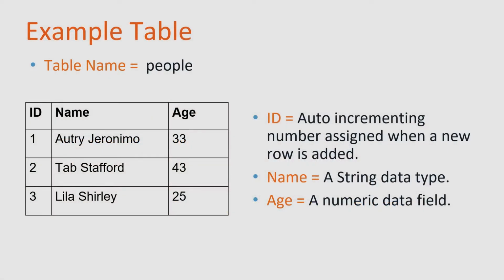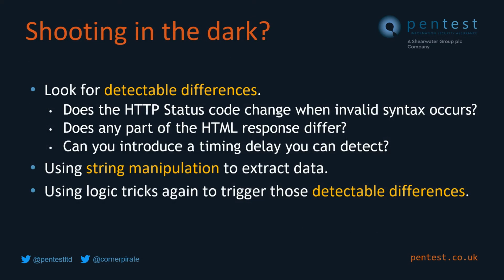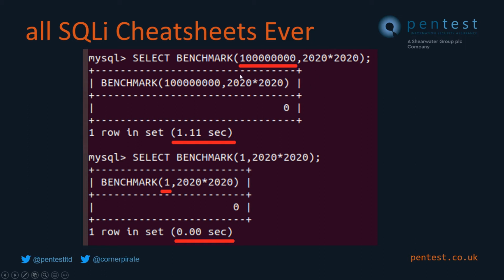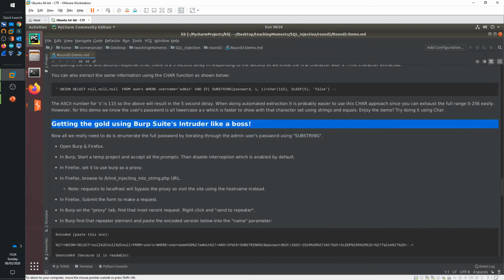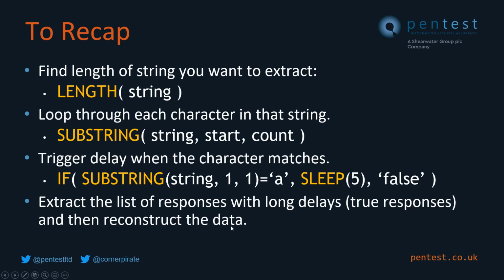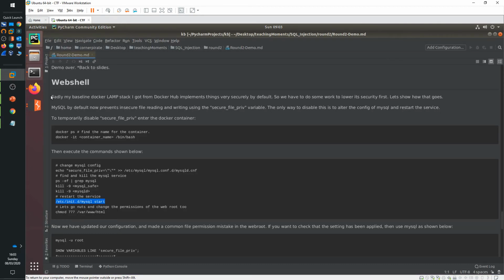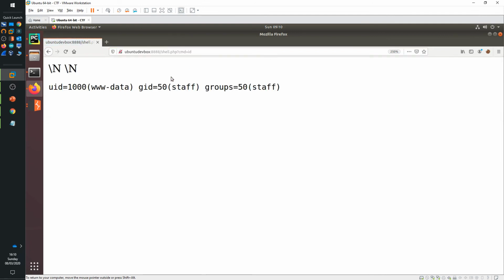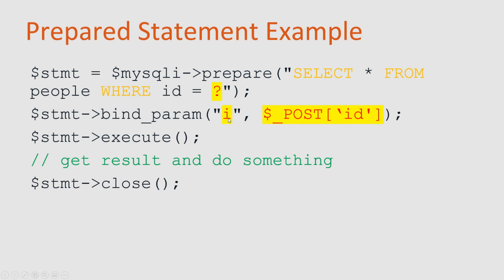Intro(ish) to SQL Injection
1 hours worth of intermediate level SQL injection training material. Originally presented live to Glasgow Defcon (DC44141) on Tuesday 3rd of March 2020. This was recorded at home in-line with the live delivery.

If you want to see the precursor from February.

I have provided the vulnerable target, a PDF of the slides, and the steps followed during the demonstrations over here in github:

I decided to make free content to teach people web application hacking skills. There is plenty of it about already but this is by far the one I made :D. The slides are branded as Pentest Ltd because I currently work for them. I presume they own my IP but they are all so lovely I don't think they mind me indulging this hobby out of hours.